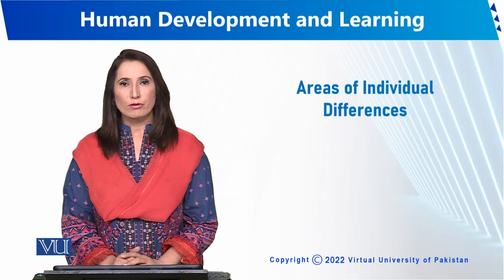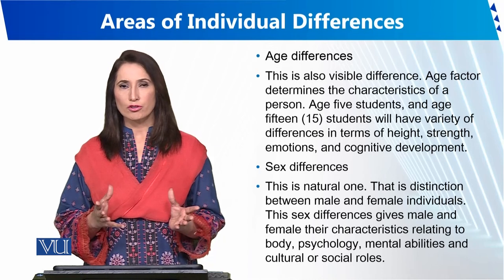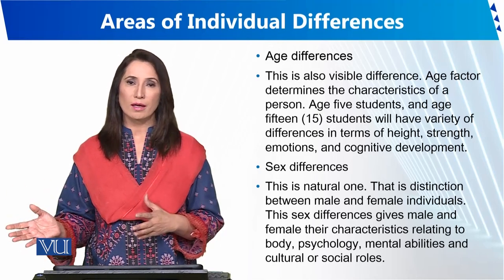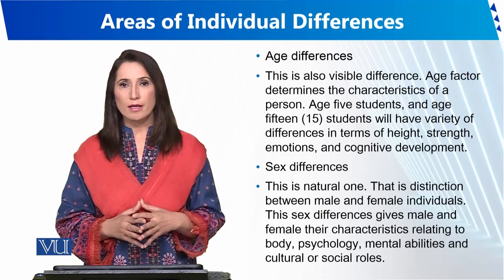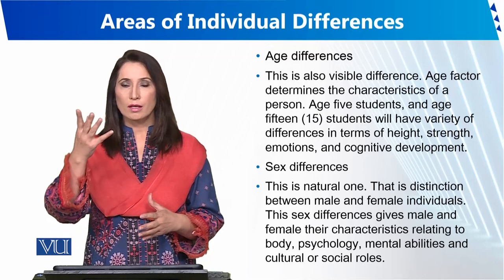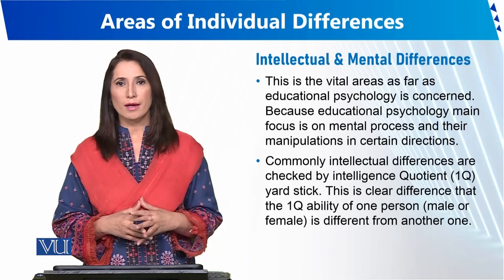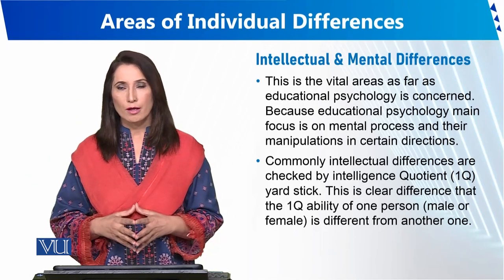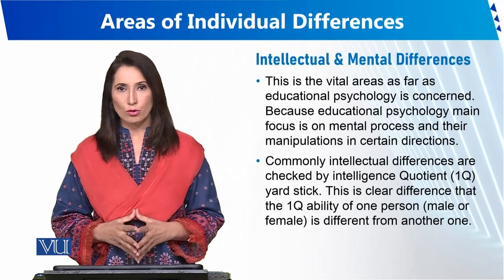Areas of Individual Differences | Human Development and Learning | EDU302_Topic110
Topic110 - Areas of Individual Differences
By Dr. Sumaira Rashid